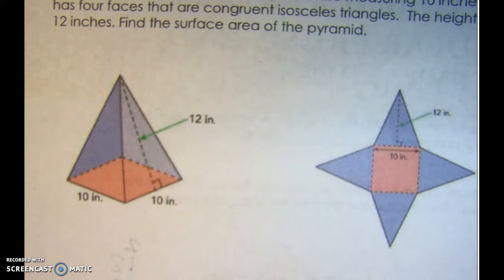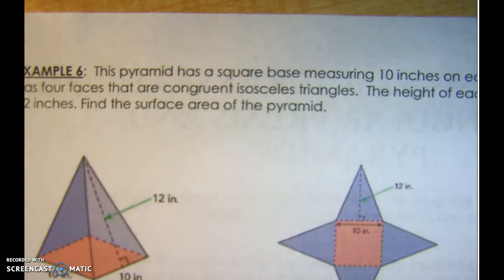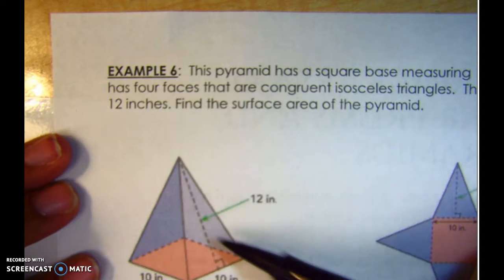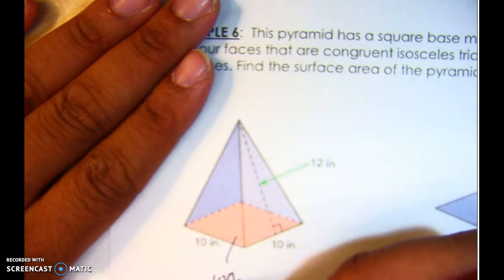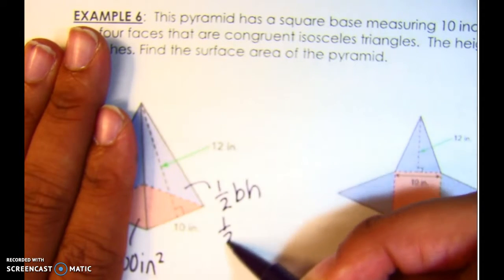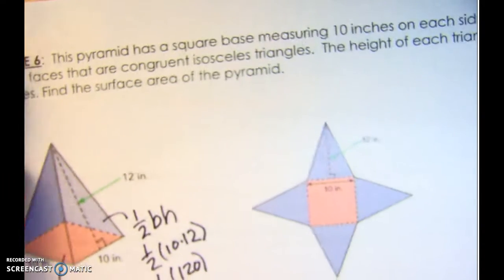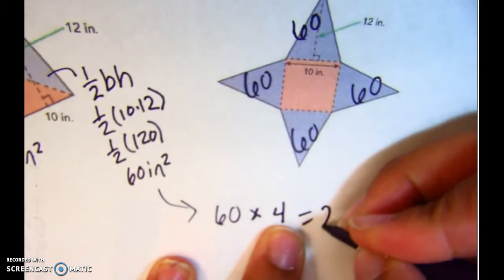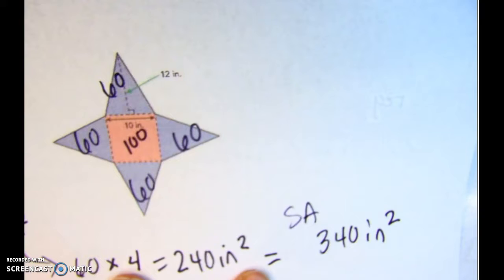Surface Area of pyramids